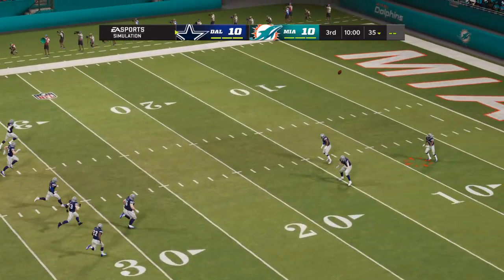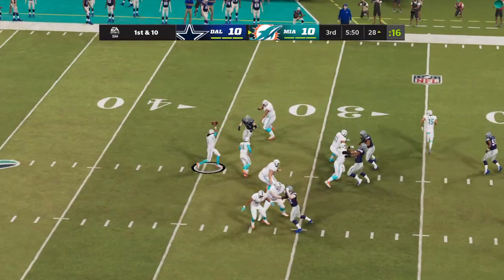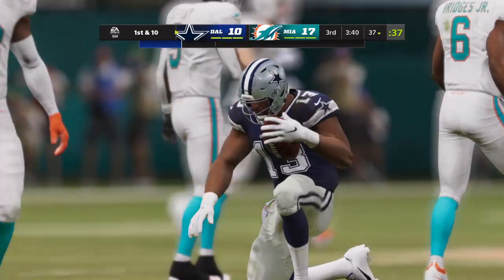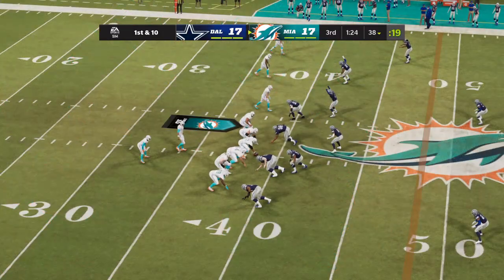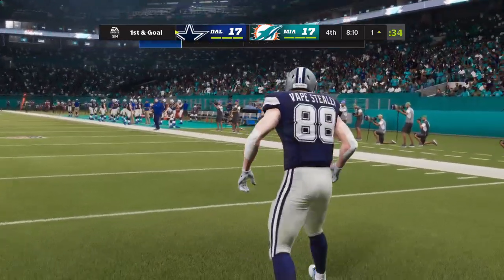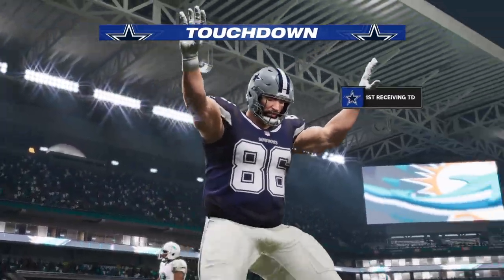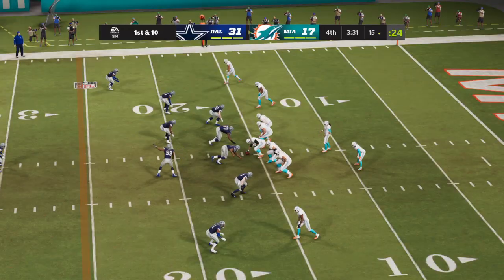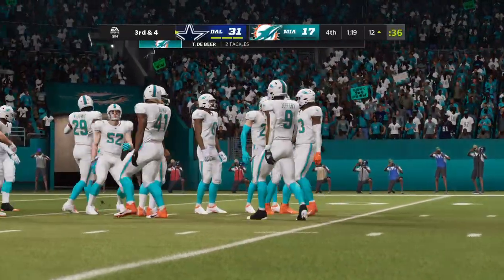S10 Week 3 Cowboys @ Dolphins pt 2